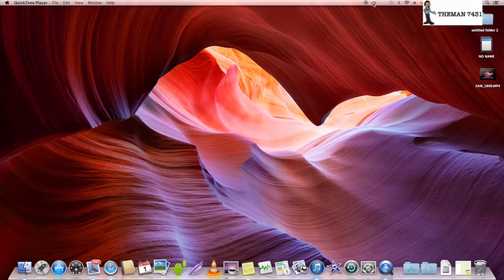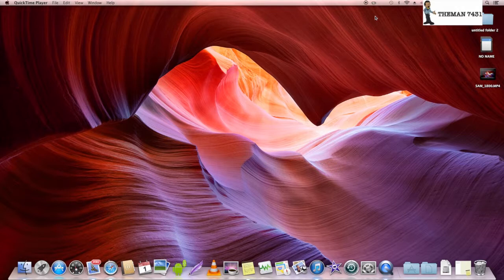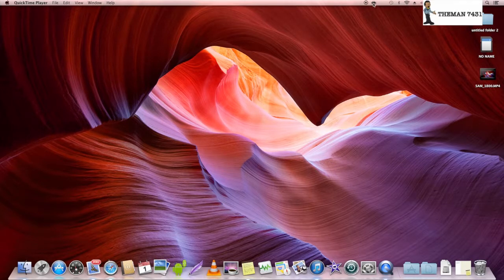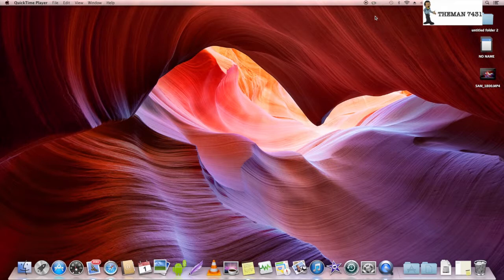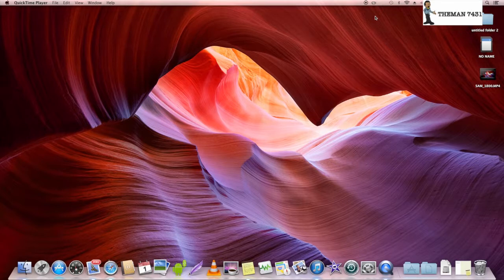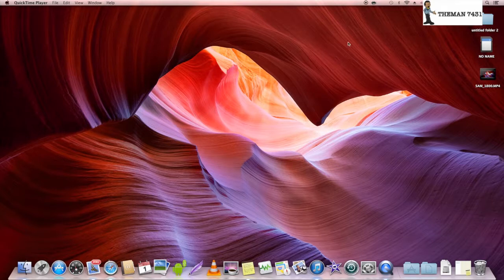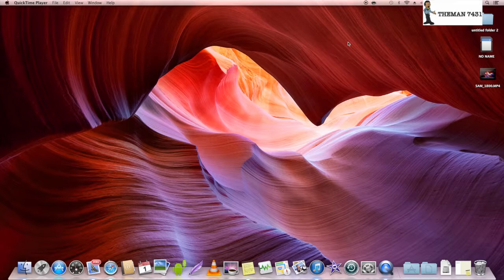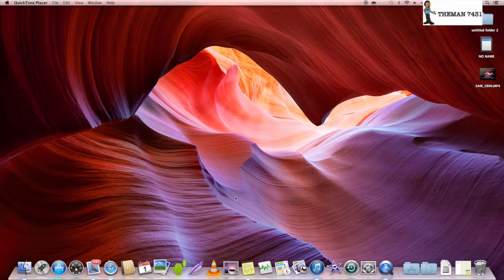DISABLING SLEEP MODE ON ALL MAC COMPUTERS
SHOW YOU HOW TO DISABLE SLEEP MODE ON ALL MAC COMPUTERS.